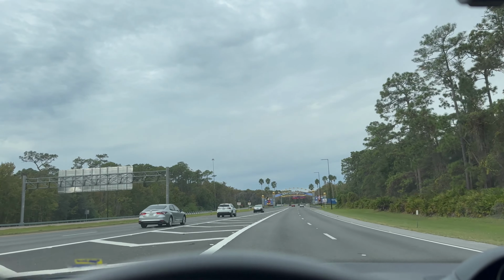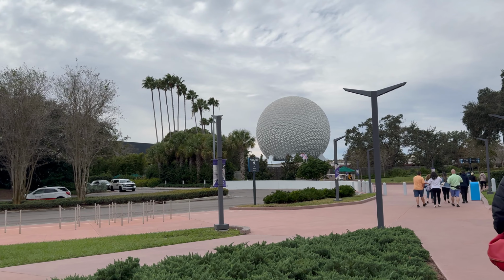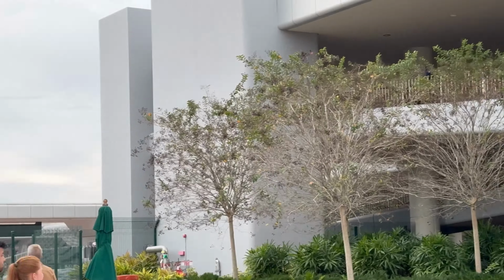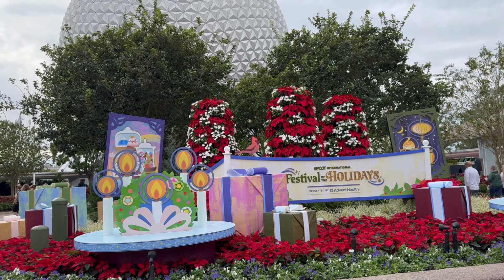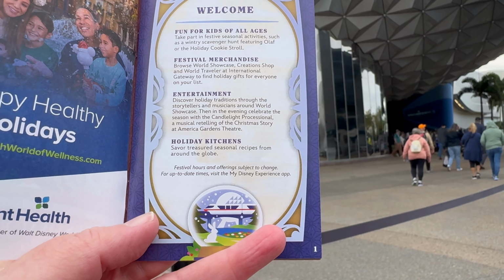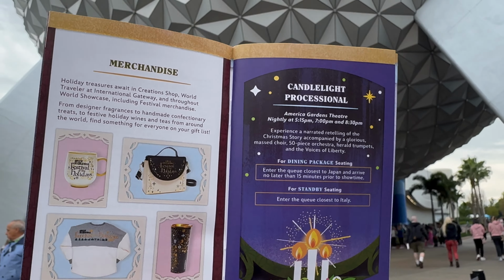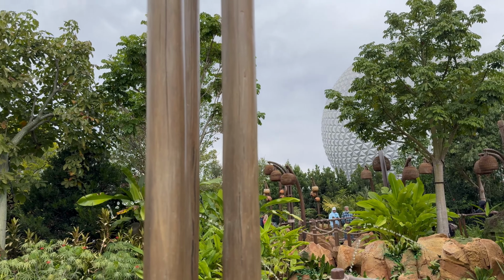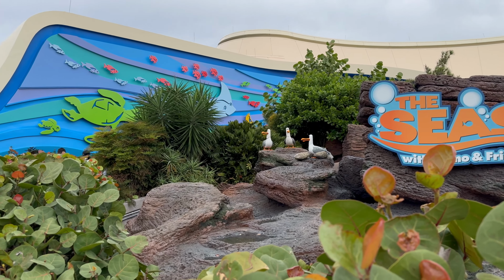Walt Disney World Holidays 4K EPCOT Parking Lot To EPCOT(Part One)Look Around…So Beautiful & Fun❤️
Let's go see all there is to see during the Holidays at EPCOT.
So let's go see…All That is Disney!

See You Real Soon!